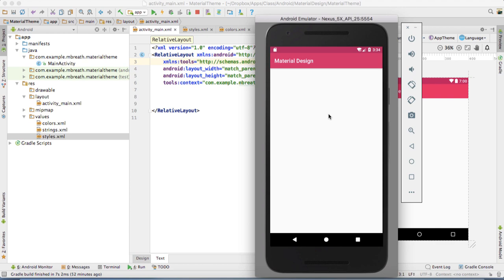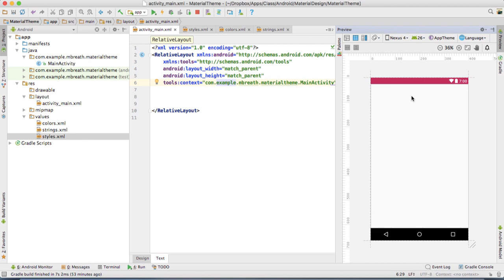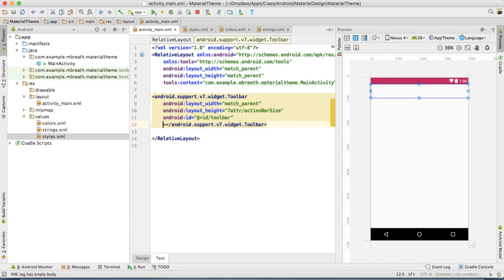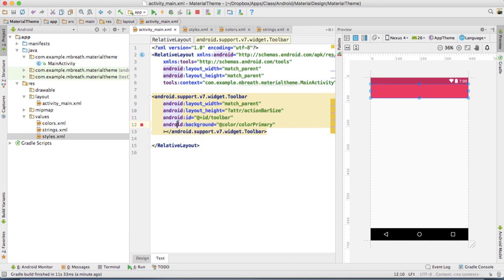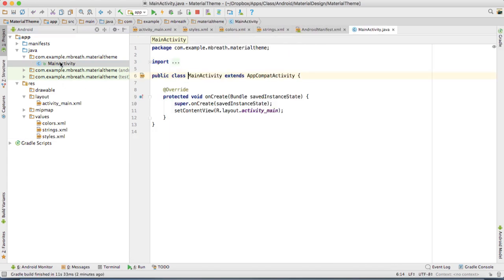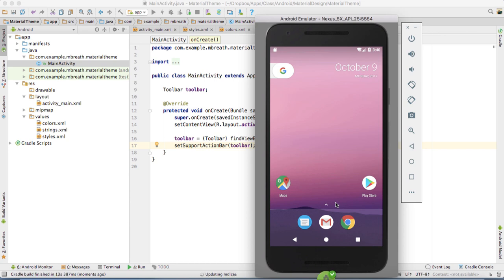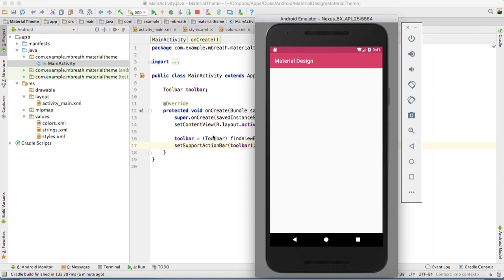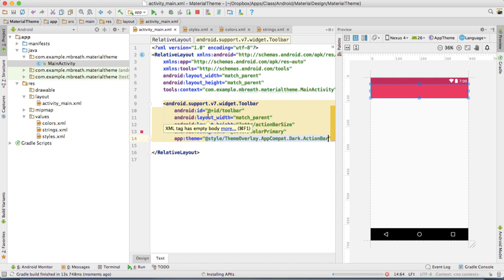5 Android Material Design- Android Custom Toolbar 1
Android N Material Design 5- Create a Toolbar

Android Description

Android Toolbar
Android EditText

android horizontal layout, android horizontal scroll view, android horizontal listview,
android material context menu, android material calendar, android material design android,